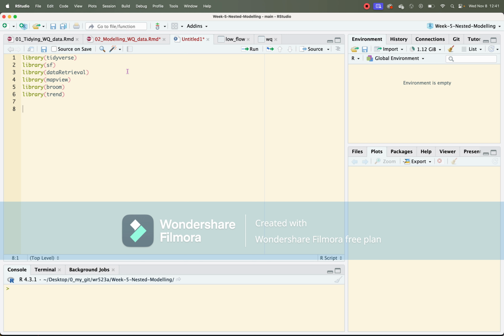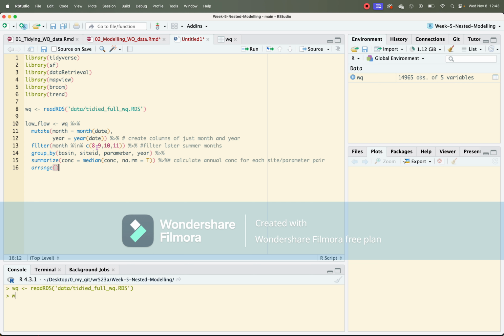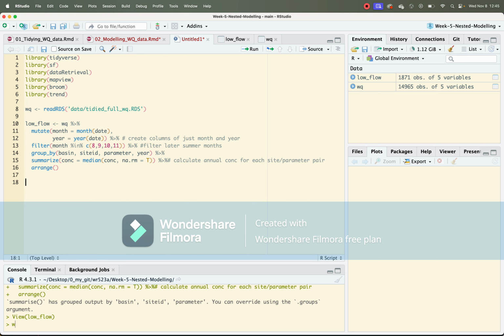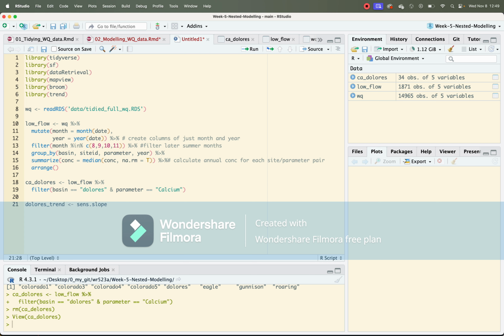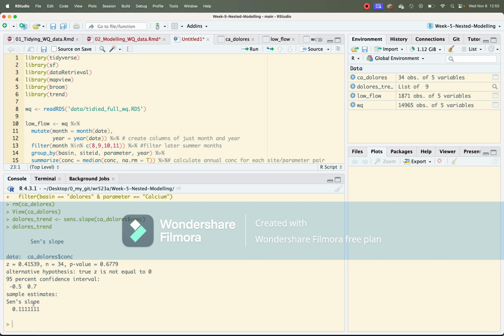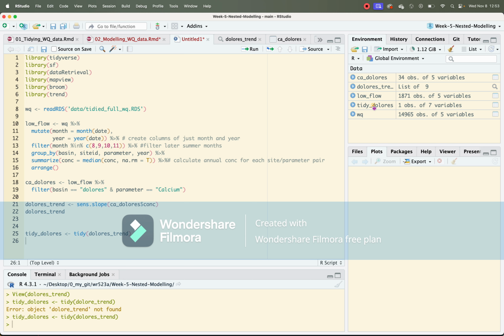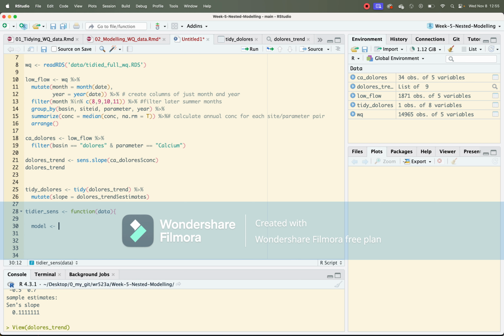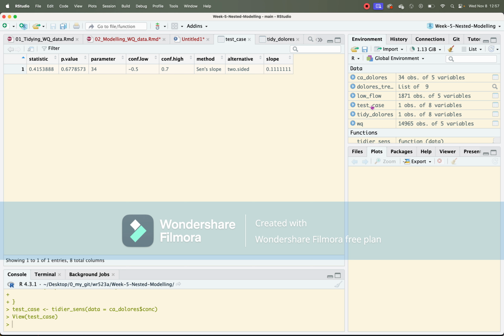Tidy Sen's slope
Create a function to perform Sen's slope on time series data, the tidy way!